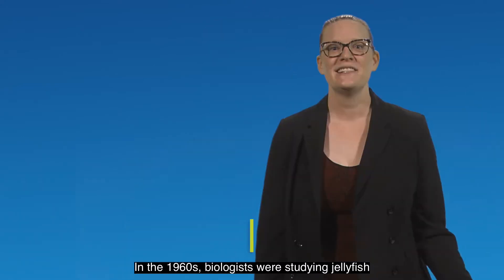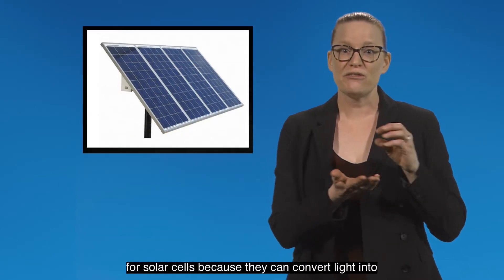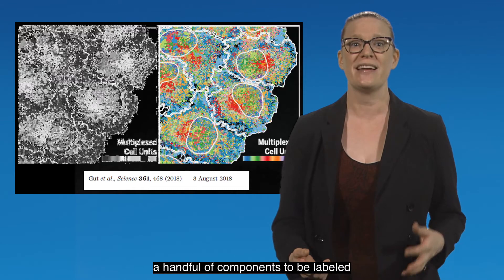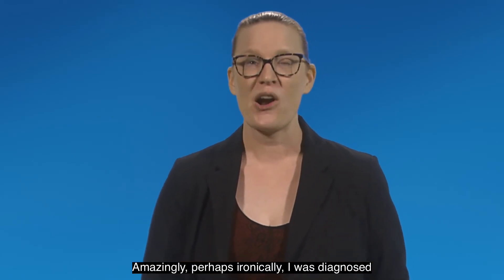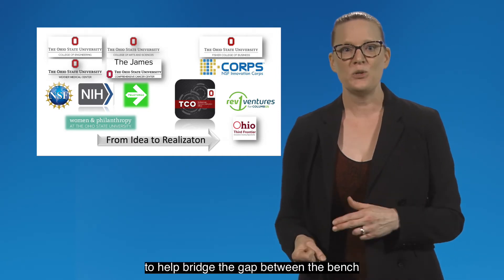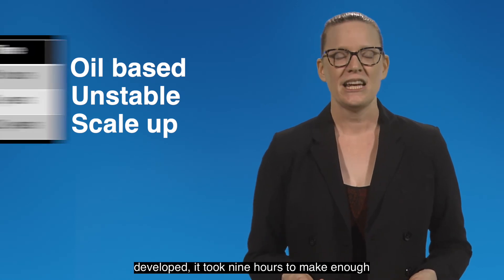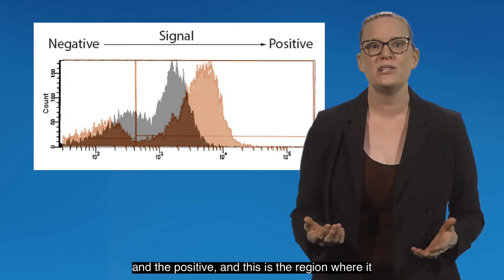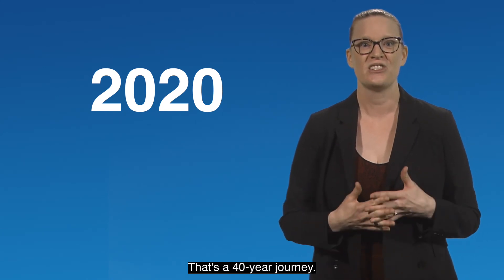Connecting the Quantum Dots to Detect Cancer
Jessica O. Winter, Ph.D.
The Ohio State University
Professor, Department of Chemical and Biomolecular Engineering
Department of Biomedical Engineering

After Dr. Winter’s own cancer diagnosis, she realized she can fight cancer as both a patient and a researcher. Her innovation establishes new materials for detecting cancer and its recurrence. These materials are quantum dots, which are semiconductor materials that are nanoparticles which light up and can be used as an imaging agent to label different parts of a cell. The sensitivity of these quantum dots allows clinicians to detect cancer cells in much lower quantities, giving doctors the ability to detect cancer and cancer recurrences sooner. Winter founded Core Quantum Technologies, which is focused on taking this technology to Leukemia and Lymphoma diagnostics.

View more PITCH X talks on the PITCH X Ohio YouTube Channel.

About InnovateOhio, IP Promise and PITCH X
Born from the knowledge that we have world-changing discoveries every year that originate in universities but need help moving from lab to market, Ohio’s I.P. Promise was launched by Lt. Governor Jon Husted as an extension of InnovateOhio in fall 2019. A total of 16 Ohio universities agreed to work together to make technology commercialization faster, easier and more impactful.

PITCH X: From Lab to Market is a series of talks from university entrepreneurs discussing technologies ready to make a difference in the world through commercialization. By raising awareness for breakthrough technologies developed right here in Ohio, PITCH X is helping connect university research with private sector investment as Ohio grows its innovation economy.

For more information on PITCH X and the nomination process, visit innovateohio.gov